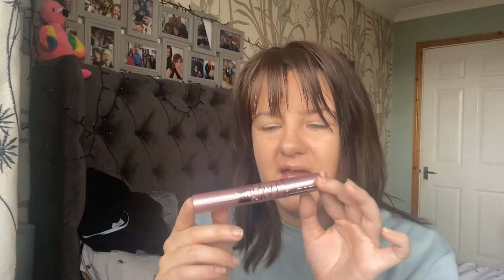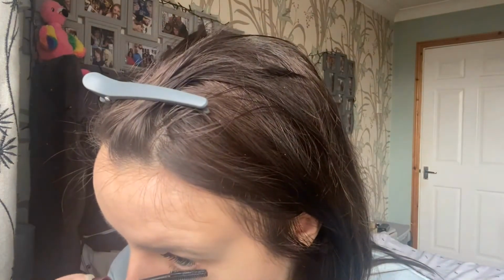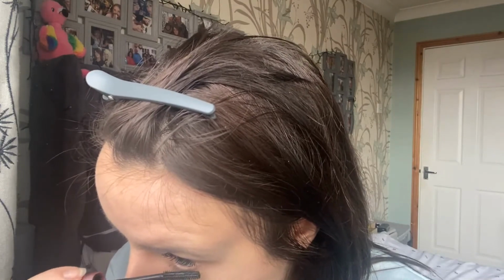MAYBELLINE SKY HIGH MASCARA REVIEW/ TUTORIAL & FIRST IMPRESSIONS 👀| tazwells12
Hiya, 😀
Welcome to my newest video of - (MAYBELLINE SKY HIGH MASCARA REVIEW/ TUTORIAL & FIRST IMPRESSIONS 👀)

Hope you like my video's. (Hope these videos are keeping you entertained, please do keep safe while we go about our daily lives now!)

Please give them a thumbs up if you like the video. 👍👍